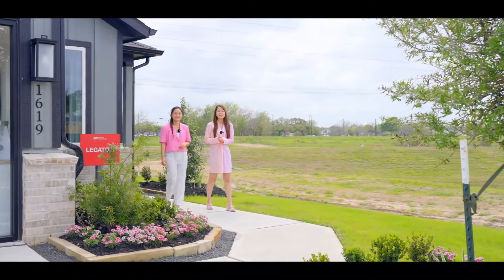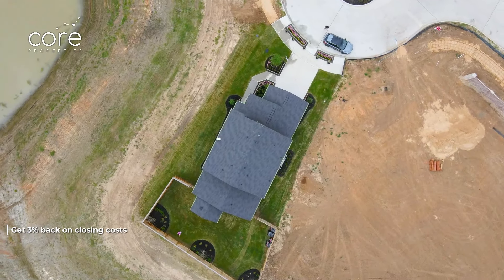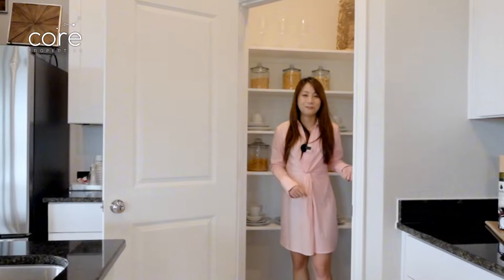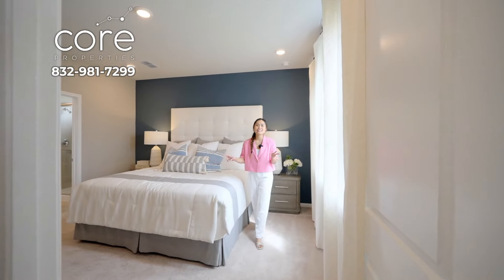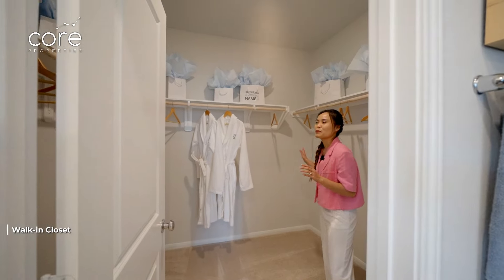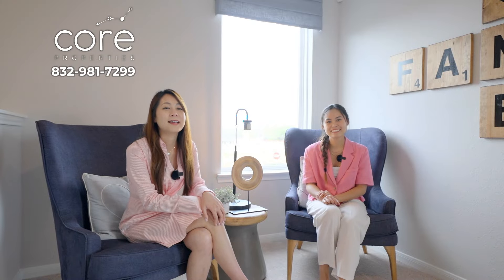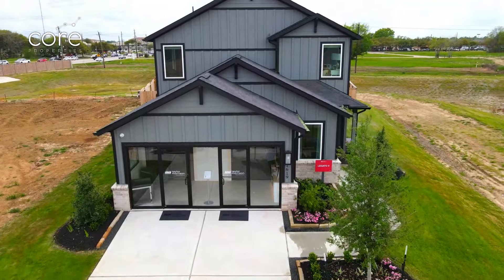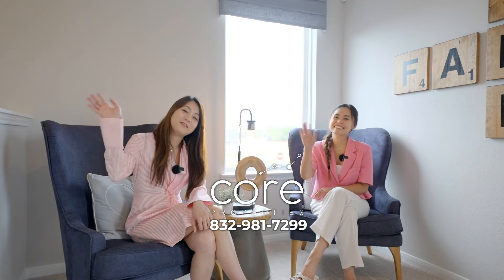Only $287,990 for a brand-new home in Houston Texas.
Discover your ideal home in a new home community within Missouri City, Texas, a lively area just outside of Houston.

With convenient access to both the Fort Bend Tollway and Texas State Highway Beltway 8, Arcadia will be the perfect blend of small-town charm and big-city excitement.

Don't miss the opportunity to make Arcadia your new home.